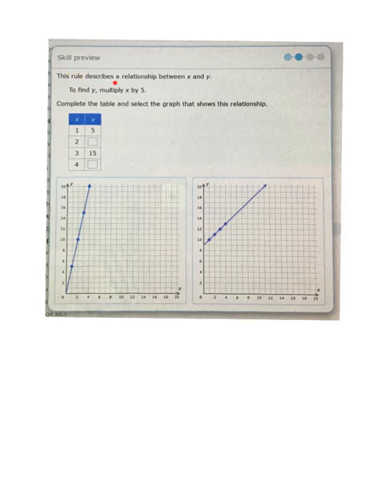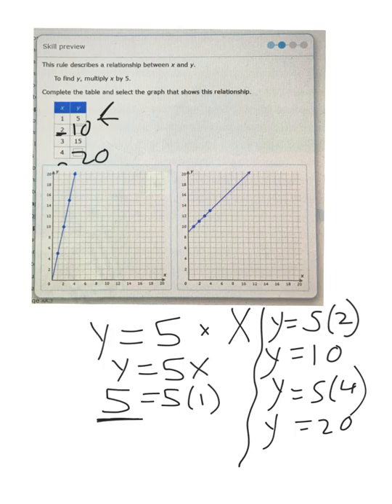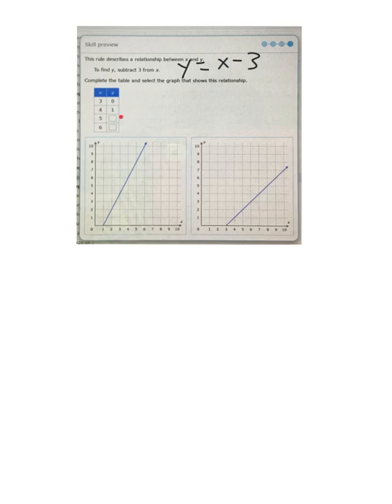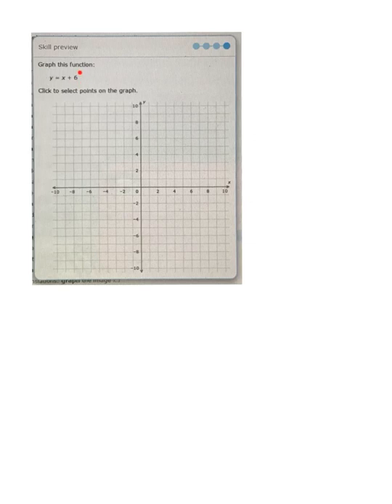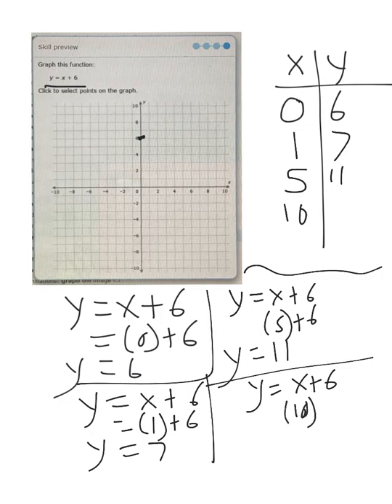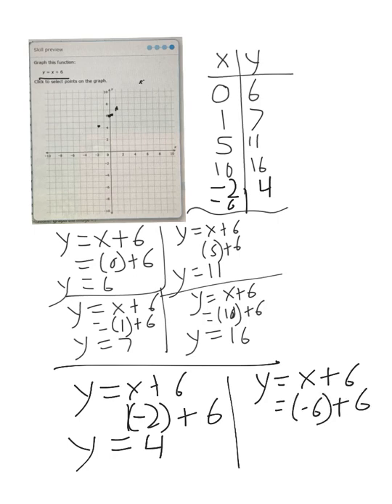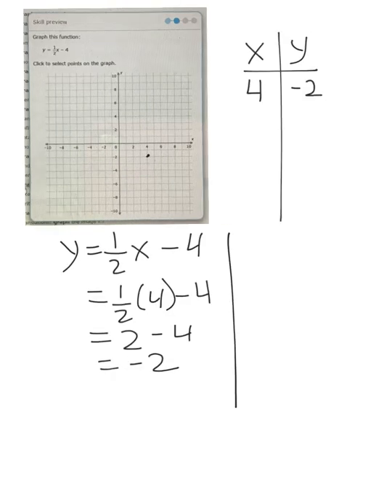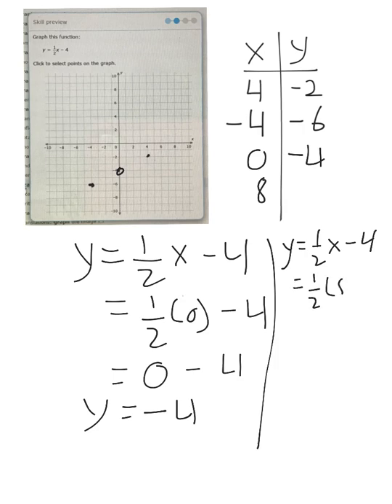graph a 2 variable relationship or equation